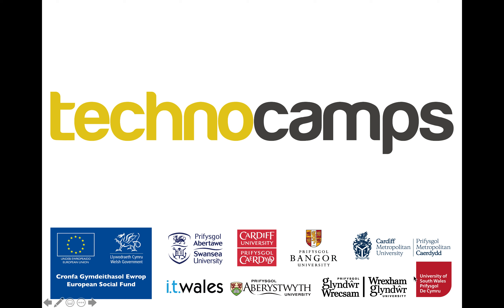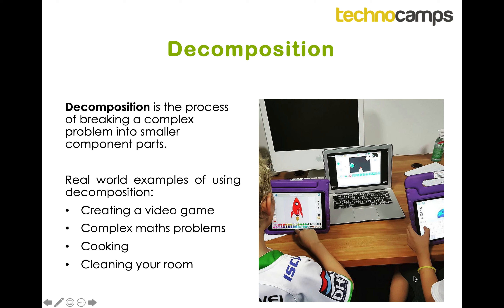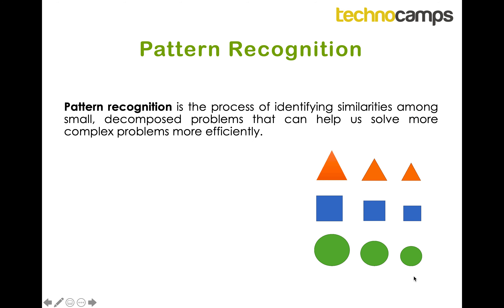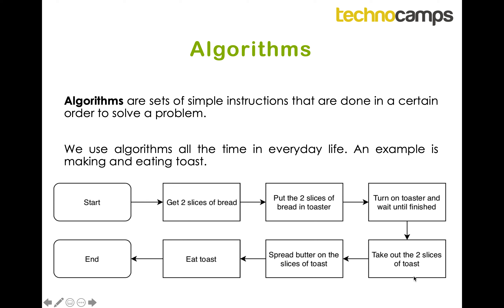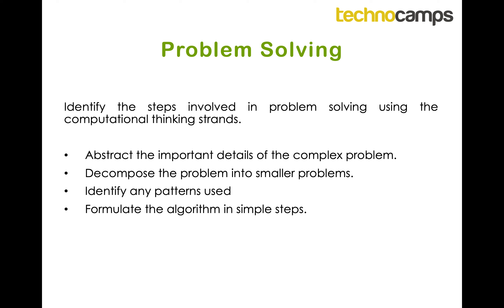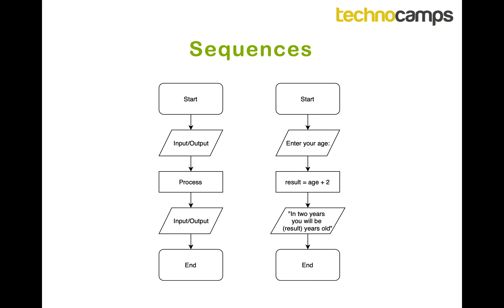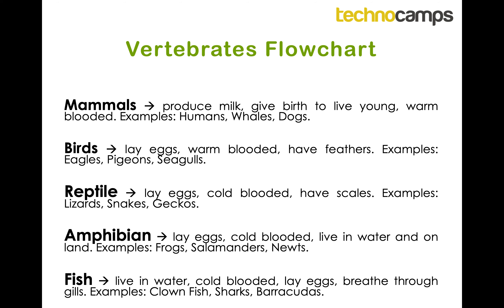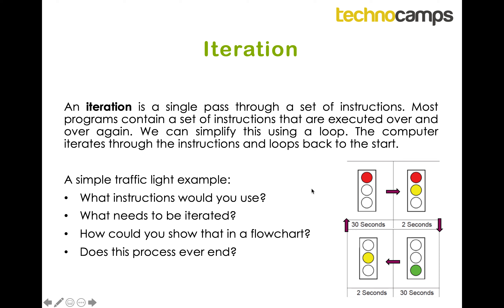Algorithms #1 - Algorithms Components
Introduction to Computational Thinking, Algorithm and its components, representation of an Algorithm.

If you need any help, come and join us on Discord